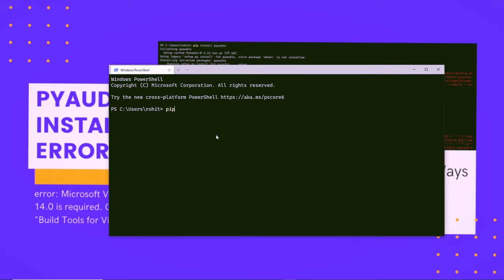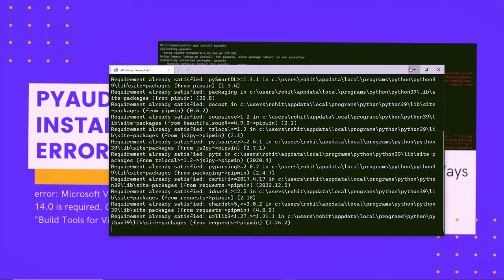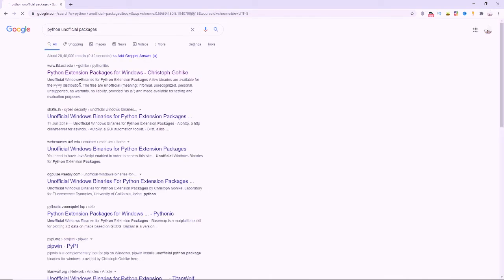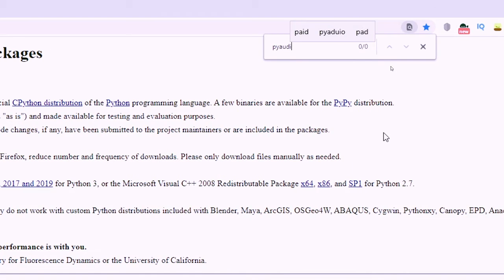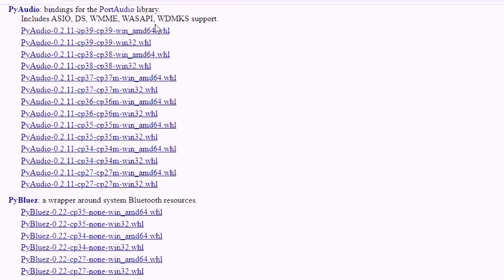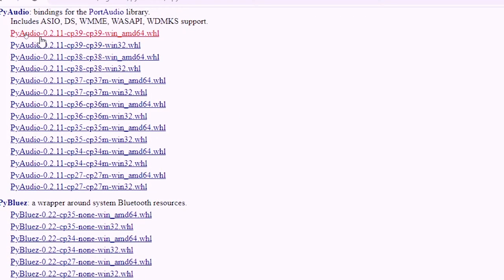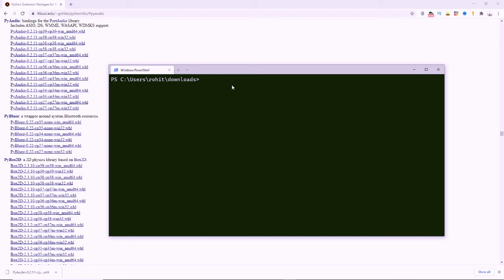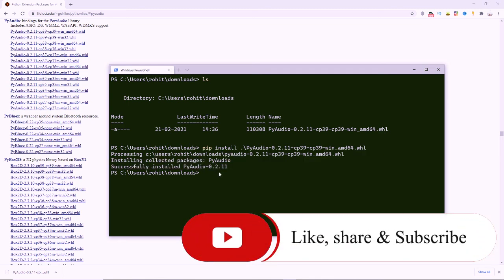pyaudio installation error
This video can solve the following errors
- Microsoft Visual C++ 14 required
- pyaudio installation

This video is converted in Dolby

Name : Rohith Anumalasetty
Age: 15
Grammar tool: Grammarly